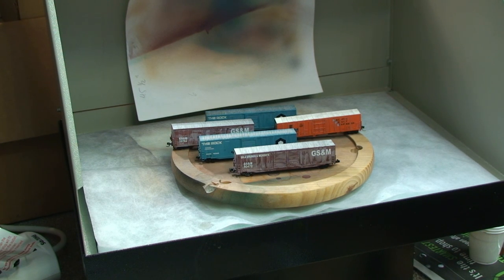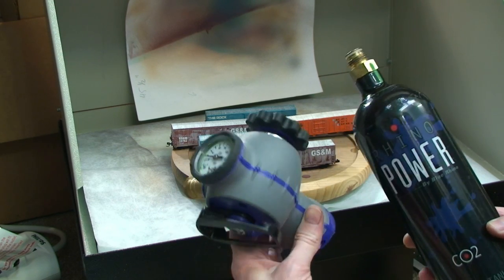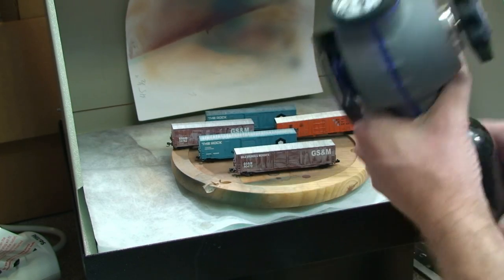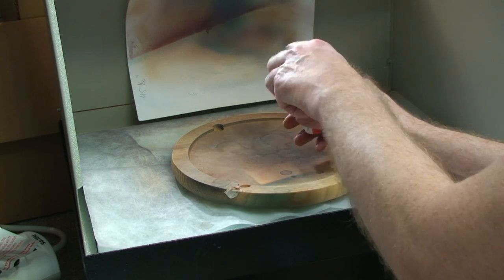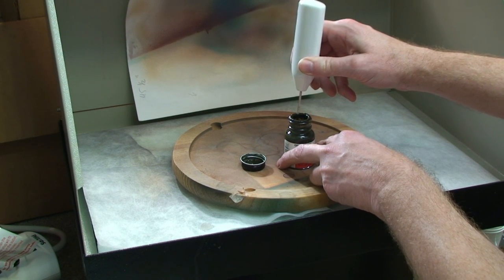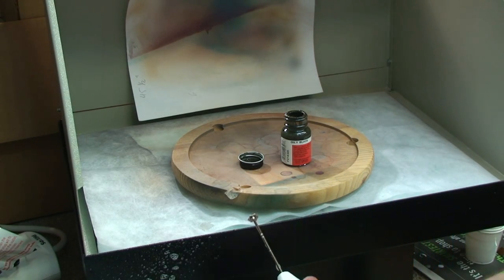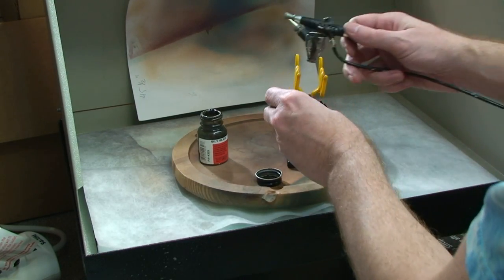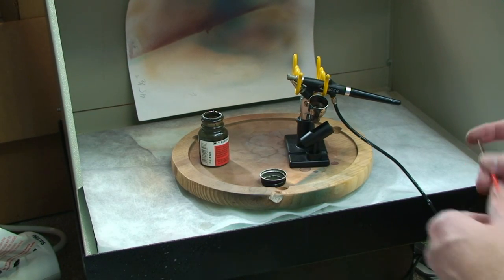Episode 7: Airbrush Prep Extra Weathering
Weathering Wash Episode 7 airbrush prep and extra weathering of model railroad train cars.

Some quick and simple work with the Badger 350 Airbrush to add weathering detail to your model railroad cars.

Weatherning Wash is a 10 part series on how to weather your model train cars with a 3 step wash & a Little AirBrush work.  All done with simple to copy skills and techniques.